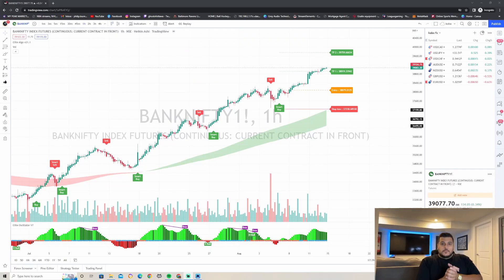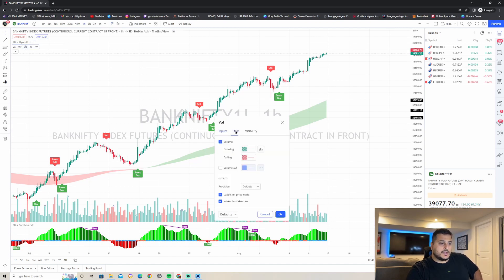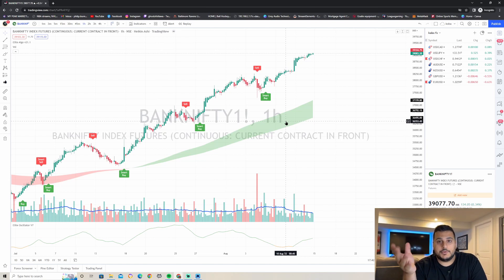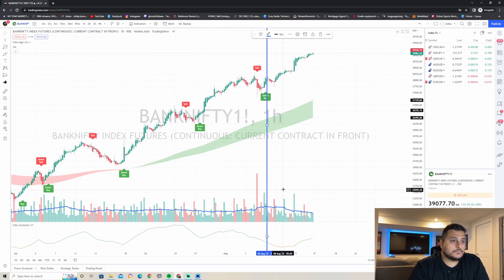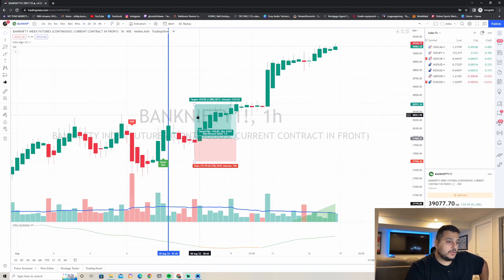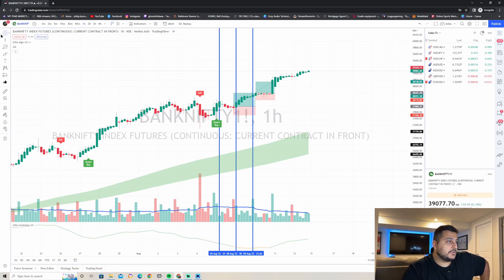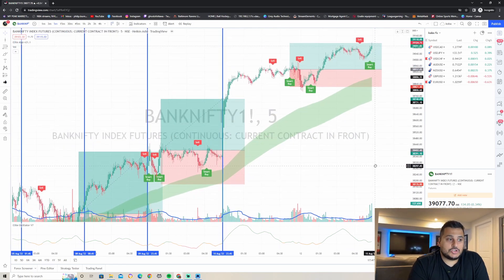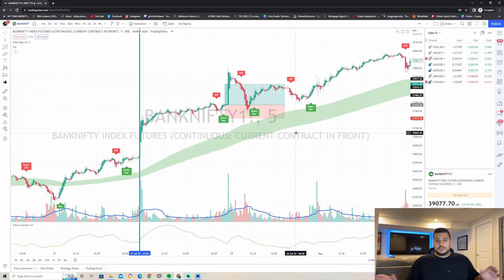Easiest breakout scalping strategy ! works with forex, stocks, crypto, bankniffy etc!!!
Get the Buy and Sell alerts on your chart with EliteAlgo